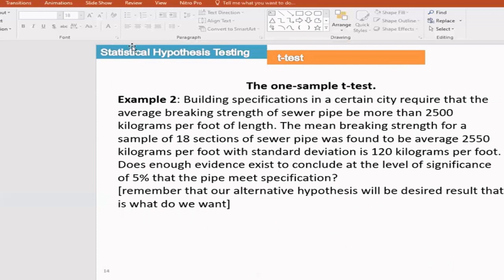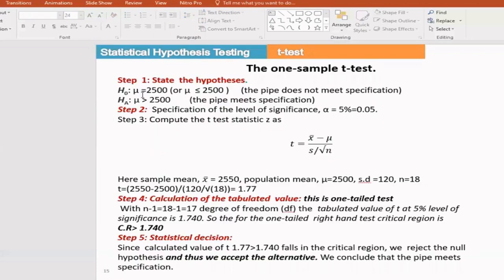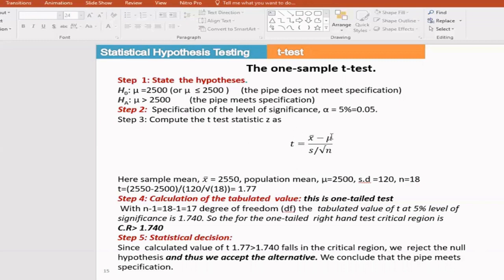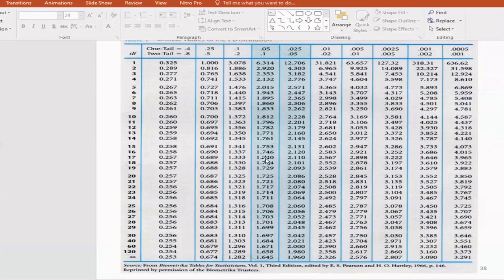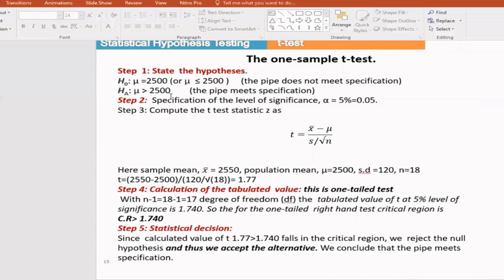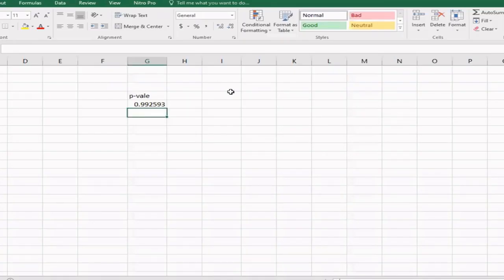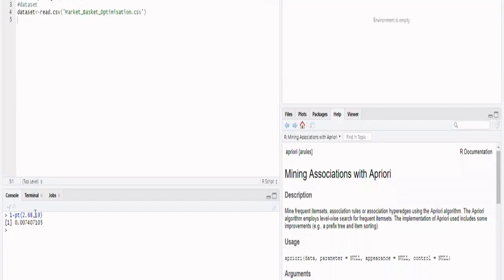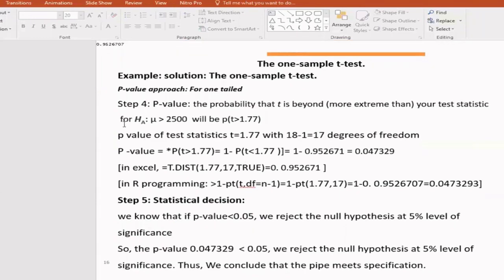11.4-t test one sample mean one tailed